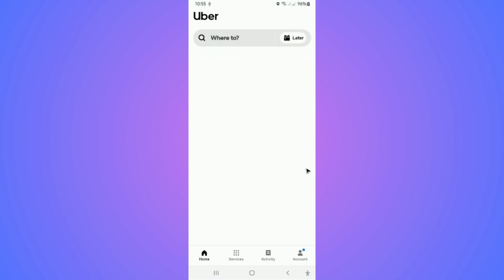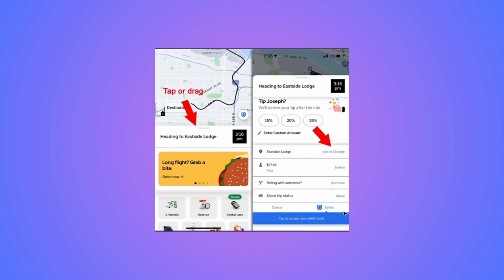How to Add Stops During Uber Ride (Easy Guide 2026)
In this video, I will show you how to add stops during your Uber ride easily. Whether you're picking someone up, making a quick detour, or planning multiple destinations, this step-by-step guide will help you add stops in Uber without any confusion. You'll learn how to add, remove, and manage stops for a smoother rideshare experience.